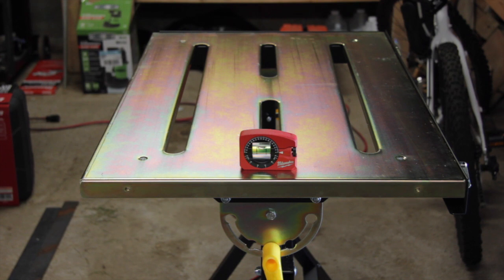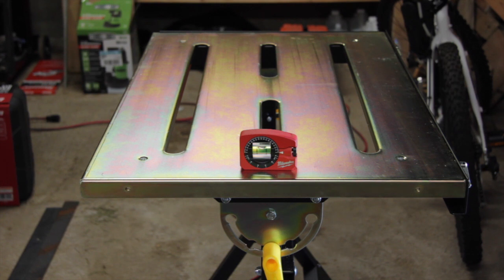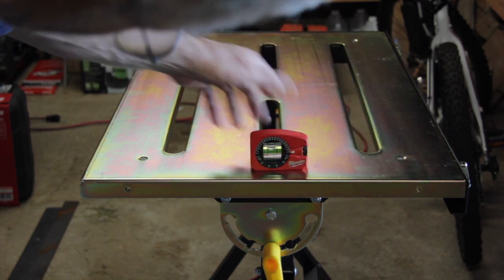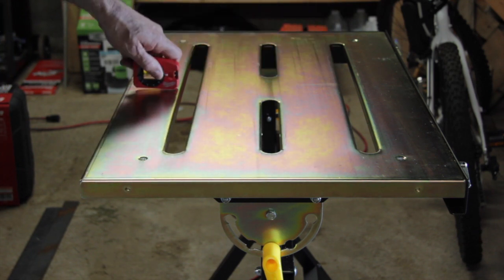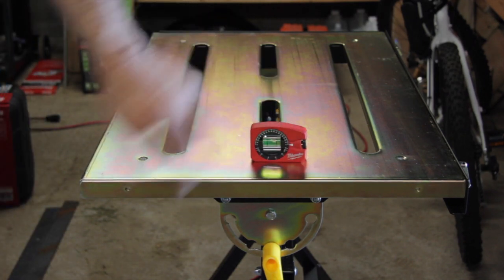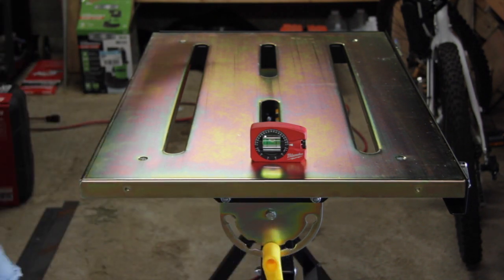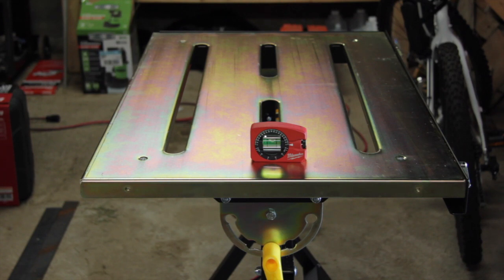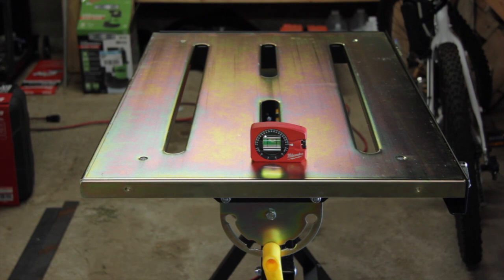Harbor Freight Mods - Welding Table Is it flat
We look at the the Harbor Freight welding table and check the table's flatness